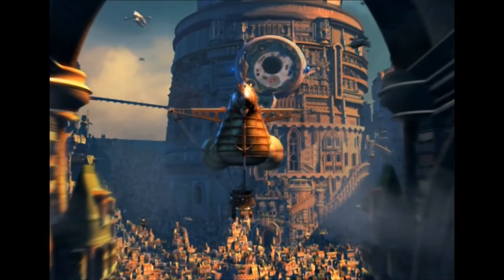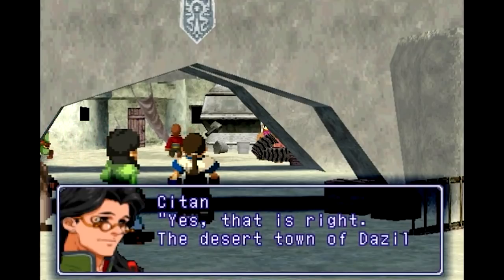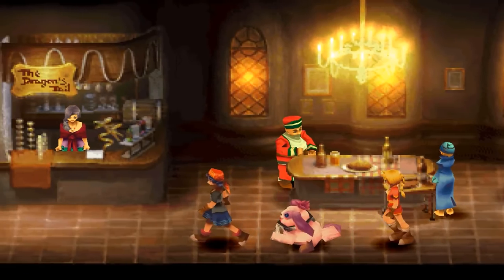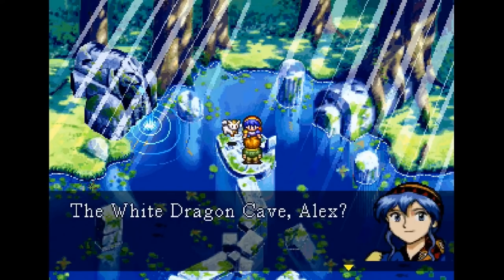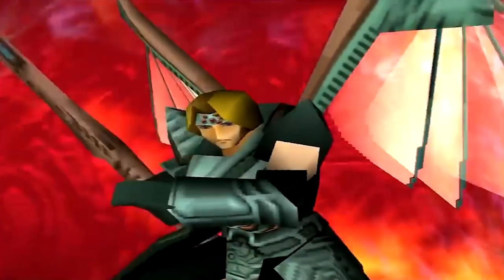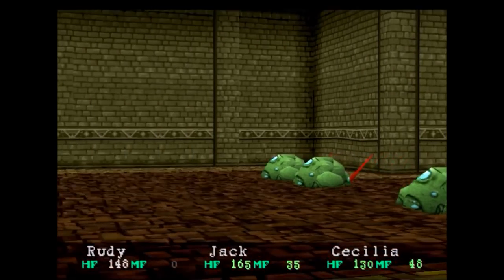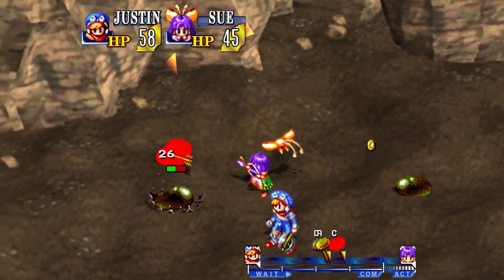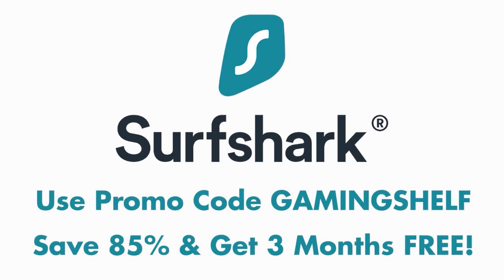The 10 BEST PS1 JRPGs of All Time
Have you ever wondered what the top 10 BEST PS1 JRPGs are? In this video we'll dive into the PlayStation to find out! Today me and ShadoCris list the 10 you absolutely have to play.

🎙️ My Gear:
My Mic
My Capture Card
My Streaming Webcam
My Filming Camera
My Gaming & Editing Laptop